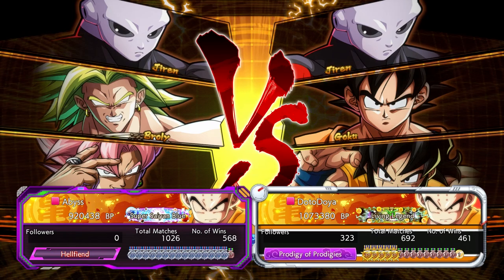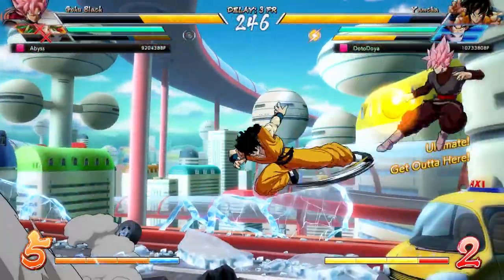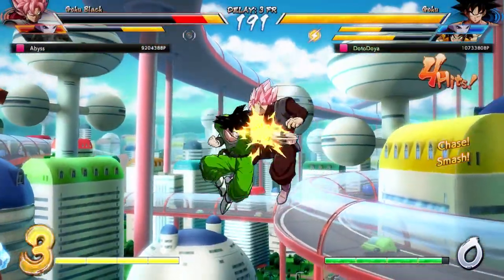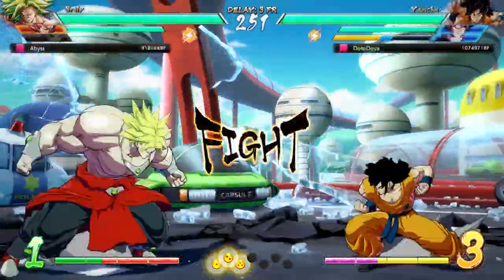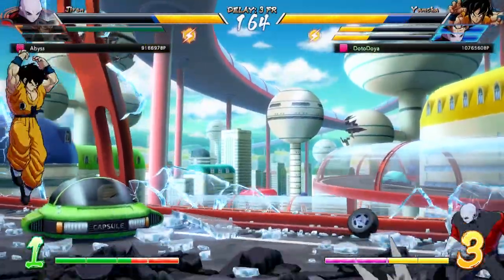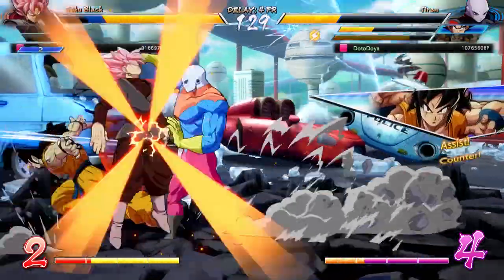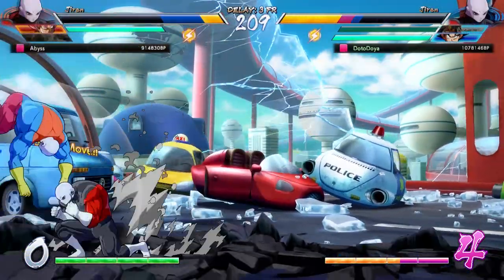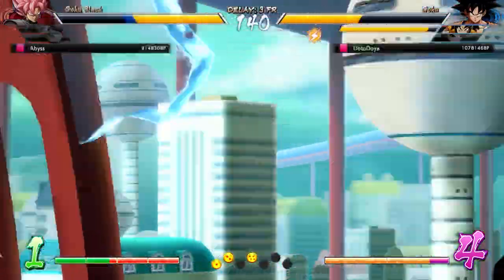TEAM SPIRIT BOMB! | Dragonball FighterZ Ranked Matches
SPIRIT BOMB TIME! This time in our high ranked dragonball fighterz online matches we take a spirit bomb team of Jiren, Base goku, and yamcha. This team is designed to get some cheesy combos into the super spirit bomb!